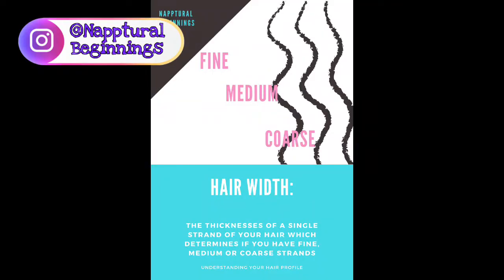Understanding Your Hair Profile (Part 4) | Curl Pattern and Strand Width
Hey Napptural Beauties! In today's video I'm addressing the curl pattern confusion and ways to identify your strand width or thickness.

 NBCHERIE15 and save!

 NBCHERIE10 and save!

MAVENNAPPTURAL and save!